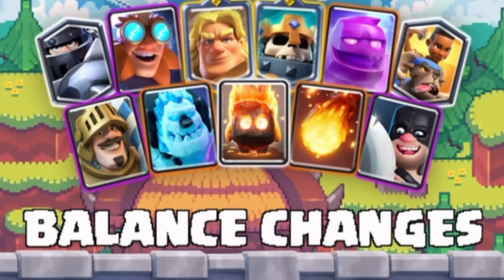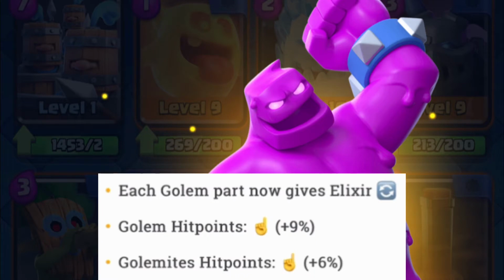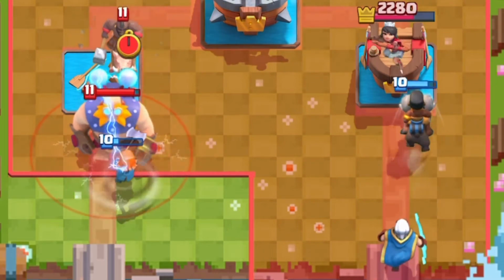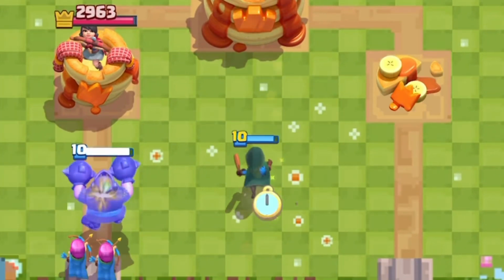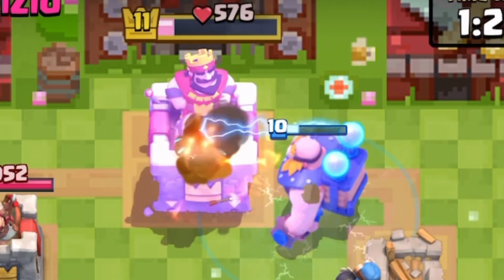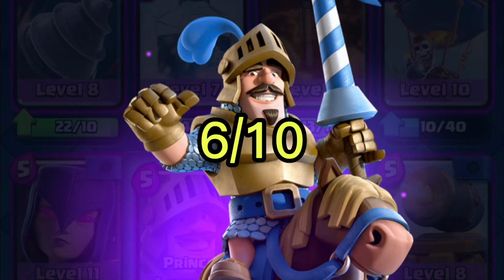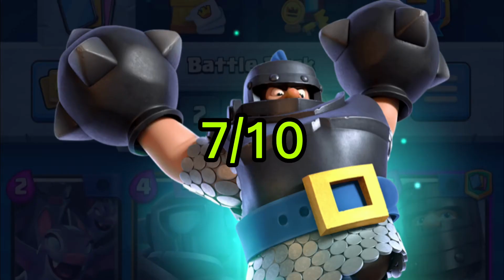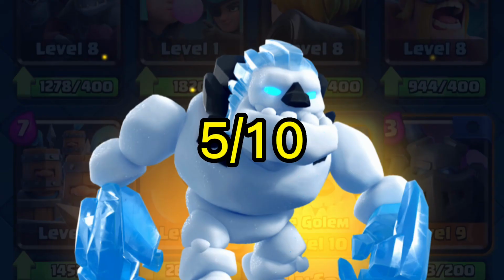New balance changes in Clash Royale!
Nothing to put here I guess